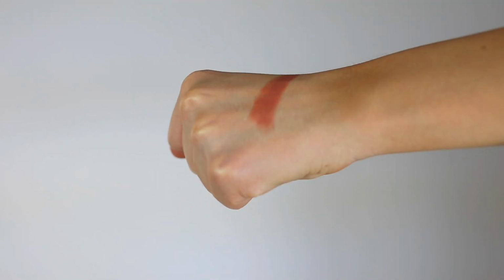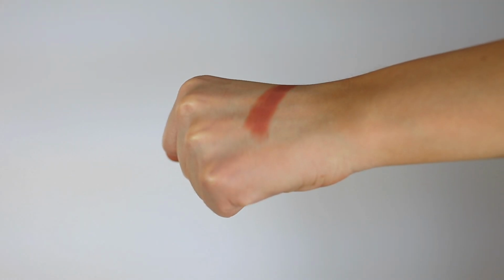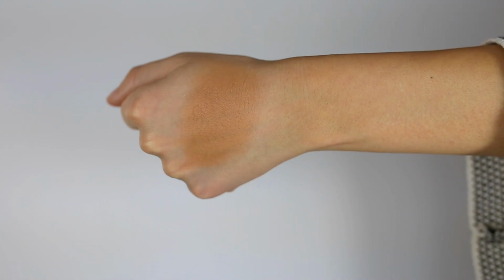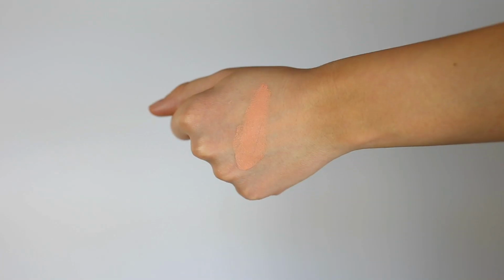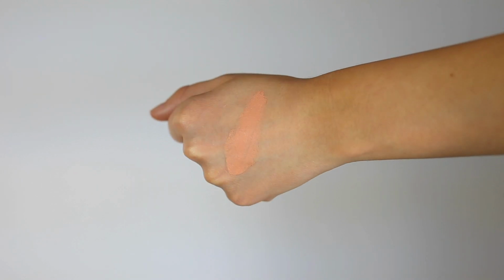November Favorites 2019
Watch to see what we've been loving this month! xx

• HERBIVORE Bakuchiol Retinol Alternative Smoothing Serum
• Lawless Golden Hour Bronzer
• BareMinerals Faux Tan Bronzer
• Hourglass Nude Bronze Light Bronzer:
• Amika Moisture and Shine Cream:
• Sephora Pro Airbrush Detail Brush #57:
• Illia Stella by Starlight Illuminator: